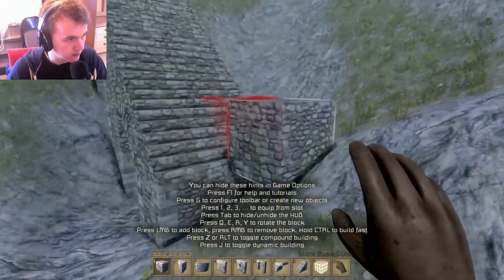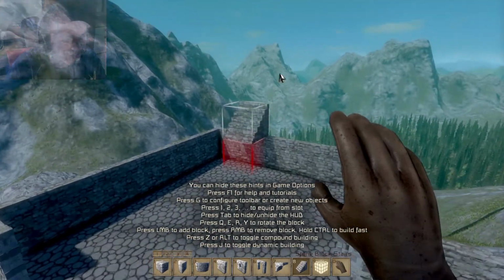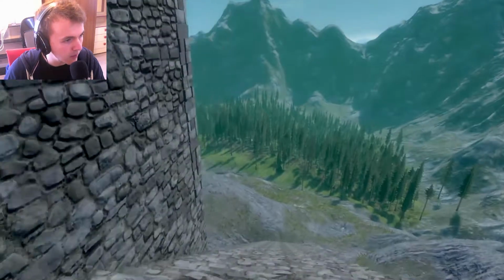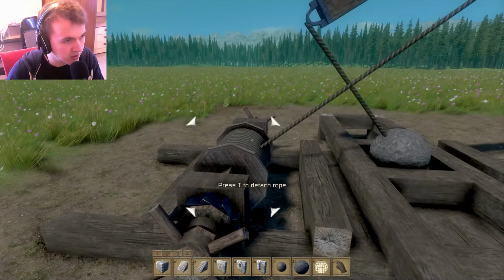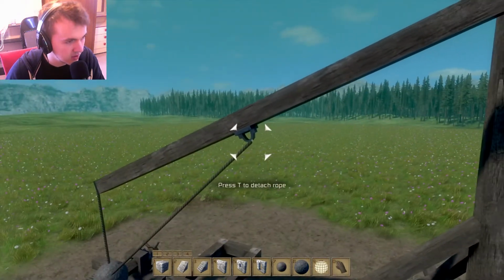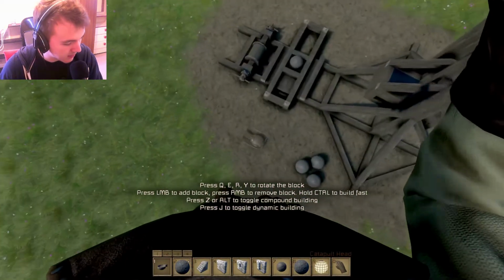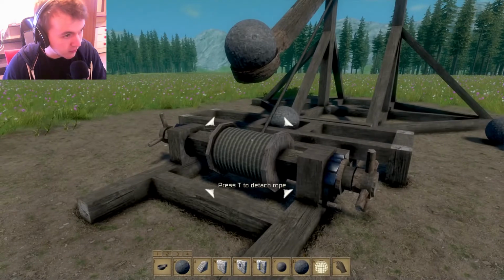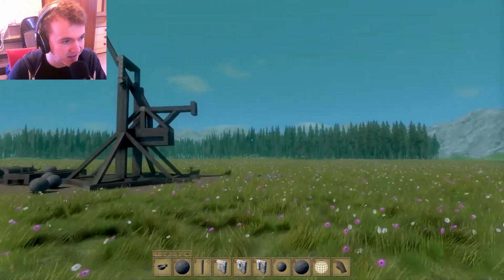Building Vader Hall Part 2/Attempting Catapults | Medieval Engineers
I attempt to build and fire some catapults, but it turns out that that part of Medieval Engineers isn't quite ready yet.
Also, we return to Vader Hall to build some improvements in the form of a courtyard.